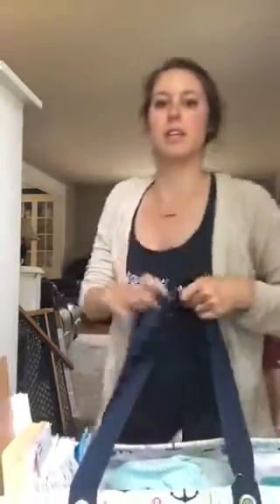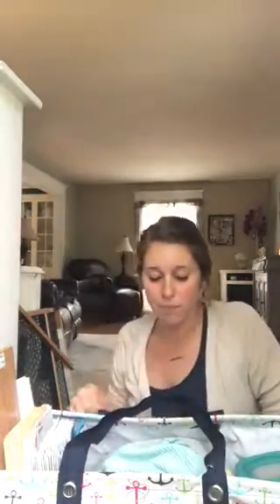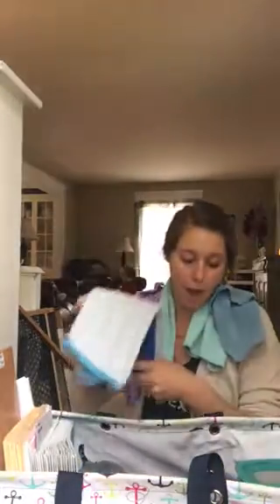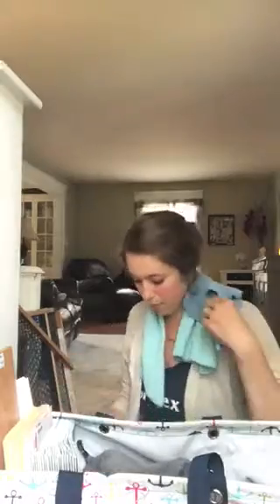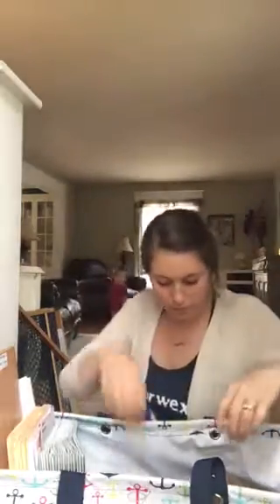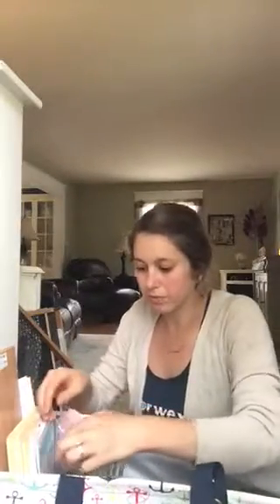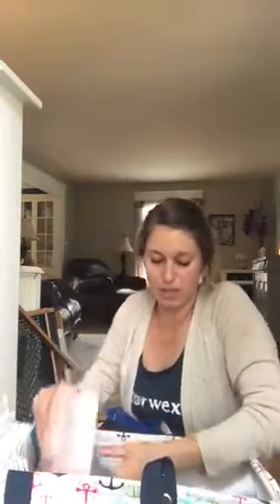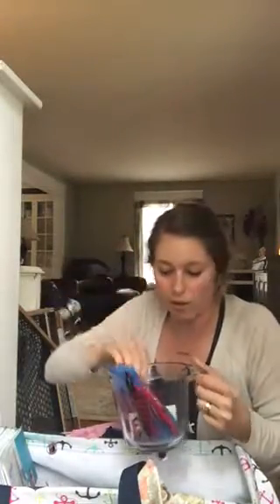What's in my demo bag?!!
Alison walsh